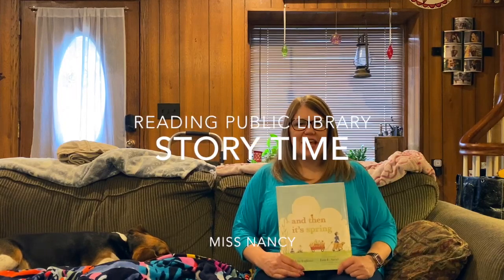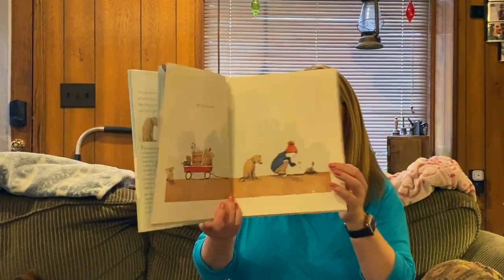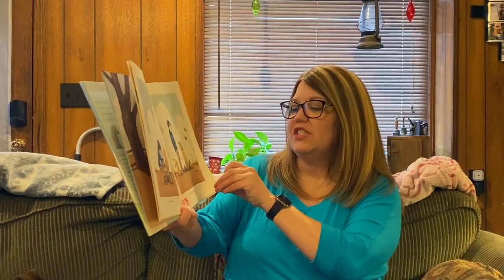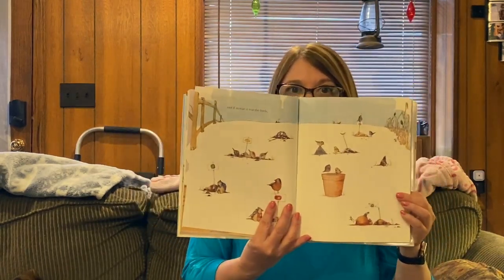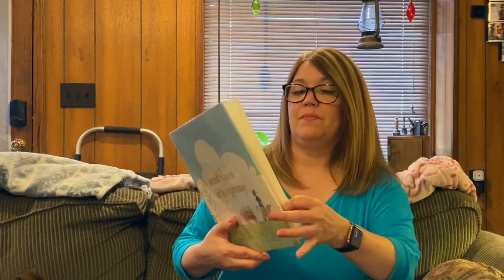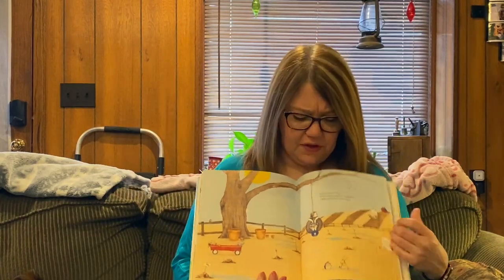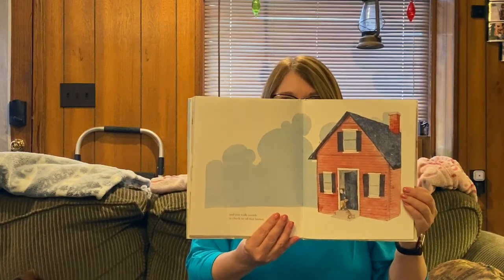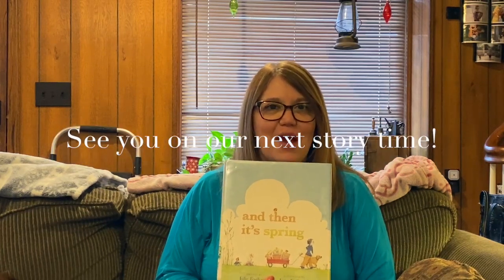Story Time #93 And then it's Spring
Happy Spring everyone! We hope you had a great day at school. Thank you for joining us for RPL virtual story time, every Tuesday & Thursday at 3:30PM. Today's story is And then it's spring by Julie Fogliano rplvirtualys​ springatrpl​ rpl​ readingpubliclibrary​